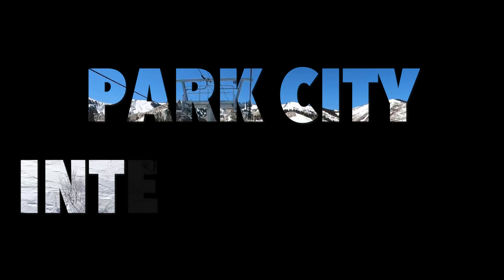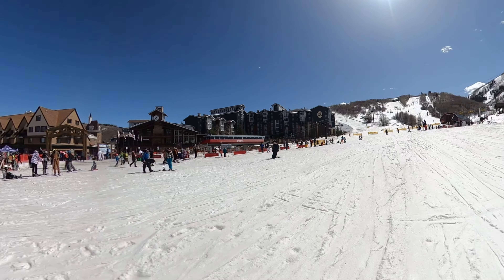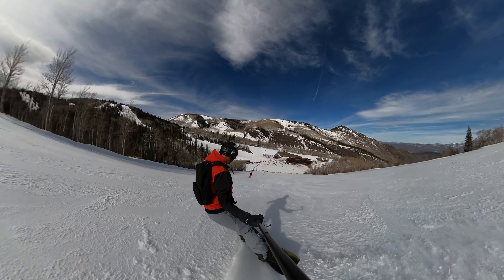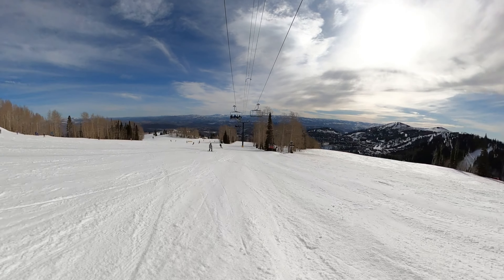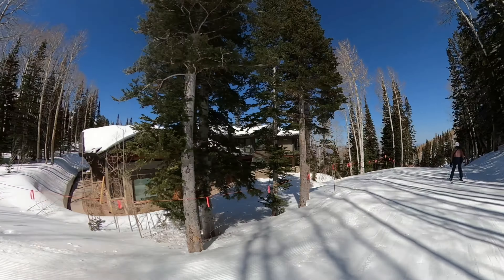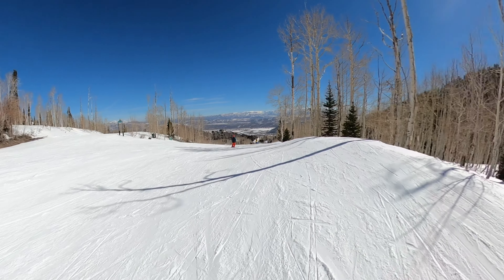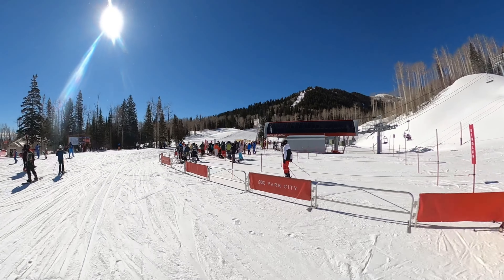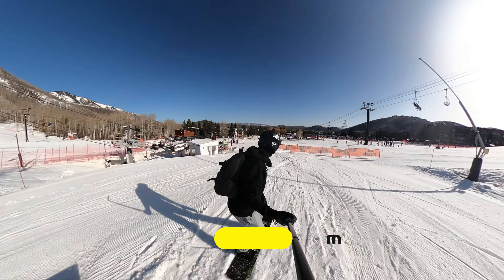Why PARK CITY UTAH Is Amazing For INTERMEDIATE Riders!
If you're an intermediate skier looking for a HUGE ski resort with ample blue terrain that will take more than a week to explore, then you're in the right place! Today, we're exploring Park City, the largest lift-serviced ski resort in the United States, known for its exceptional overall mountain experience and old-school mountain town charm. Nestled on the eastern side of the Wasatch Mountains, Park City is a paradise for riders of all levels. But today, it's all about the intermediates, who we believe make up the largest percentage of the skiing and snowboarding public.

We're going to tour the best intermediate terrain on both the Park City and Canyons sides of the resort, so strap yourself in — there's a LOT of terrain to explore! Remarkably, 41% of the 341 trails, that's 140 different trails, are graded blue for intermediates. That adds up to a whopping 105 kilometres or 65 miles of trails. We won't be covering every single trail, just our picks for the best intermediate terrain pods, the lifts that service these zones, and the standout trails.

Chapters:
1:25 Intermediate Trails Park City Mountain
5:56 Intermediate Trails Canyons Resort